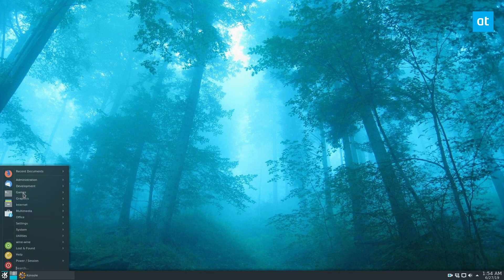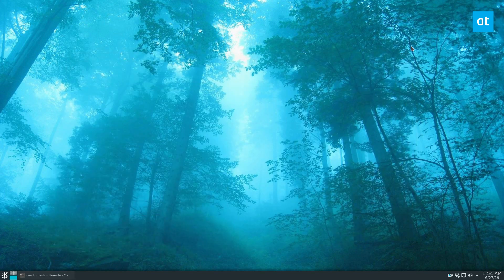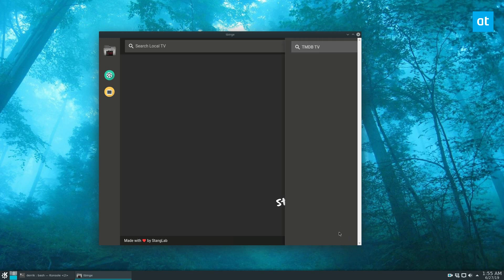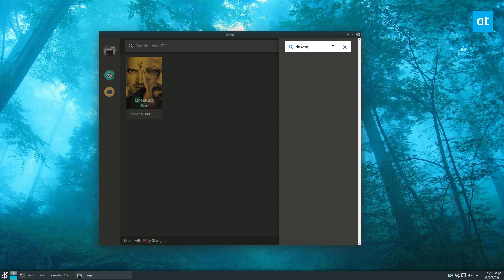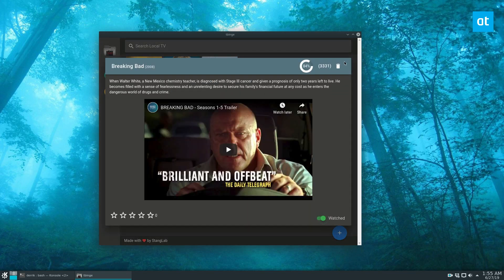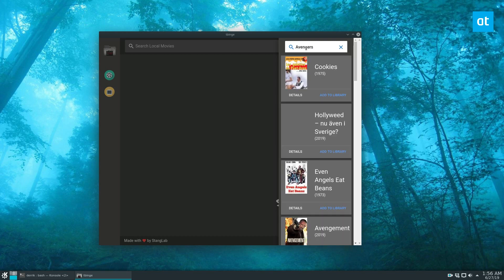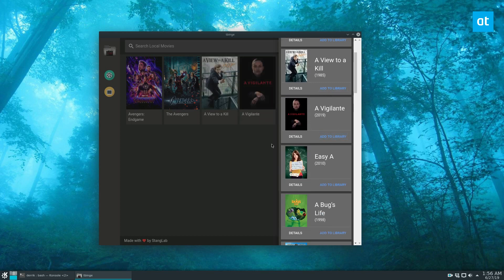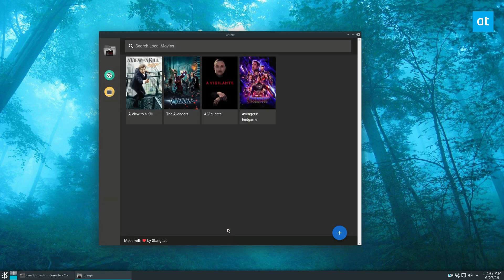How to manage a movies and TV library on Linux with Tbinge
If you’re a Linux user with a huge TV and Movie library, you might be on the lookout for an application that can manage shows they want to watch — introducing Tbinge, an app that does just that: it lets users more easily catalog things they want to watch from the comfort of the Linux desktop.